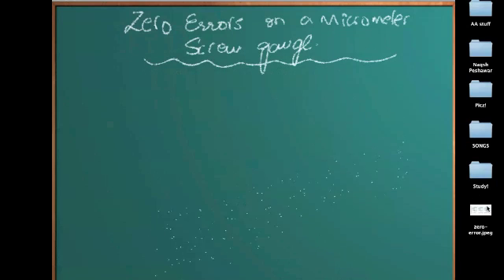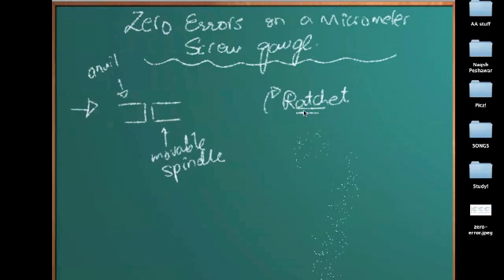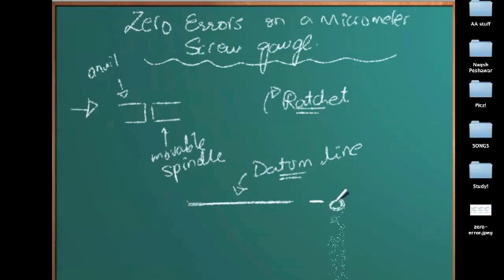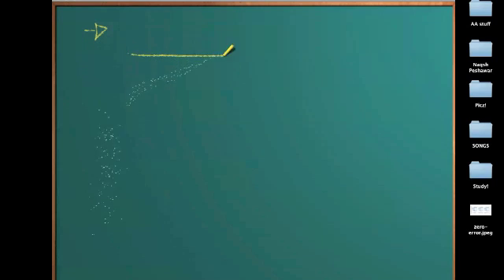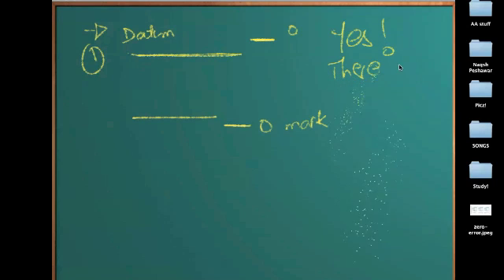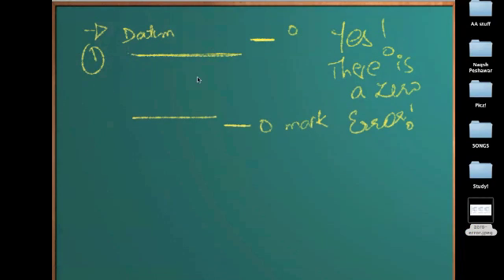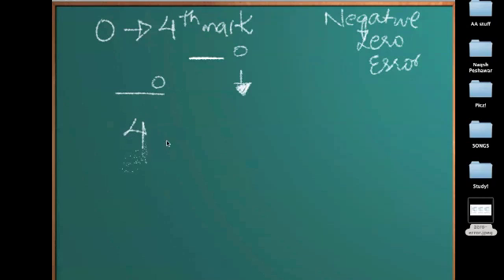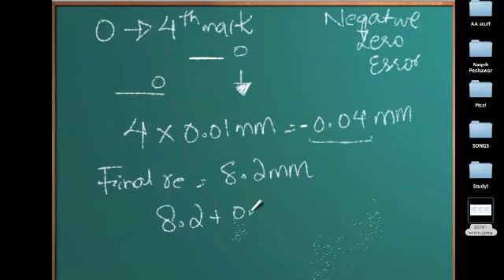Measuring Devices Lect 6 - Zero Error in a Micrometer Screw gauge